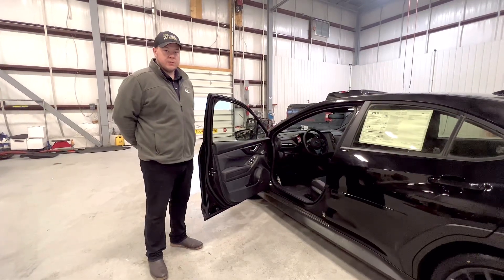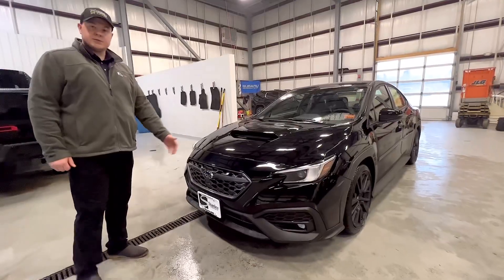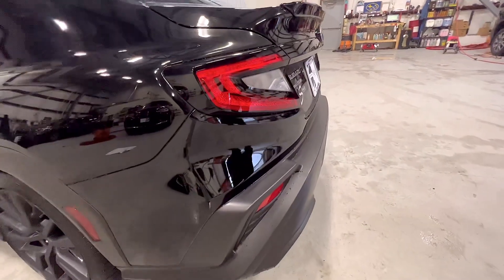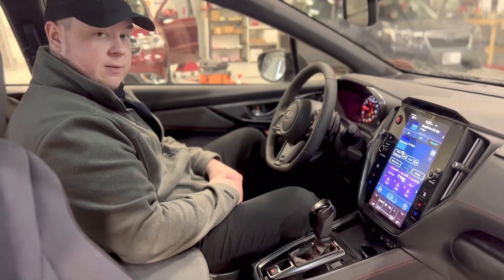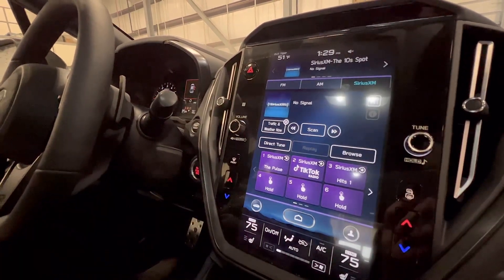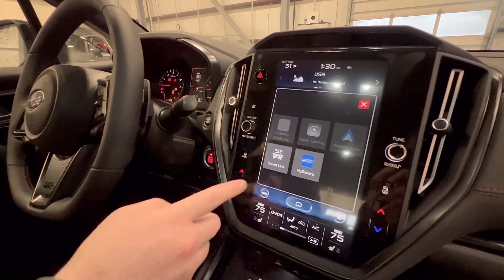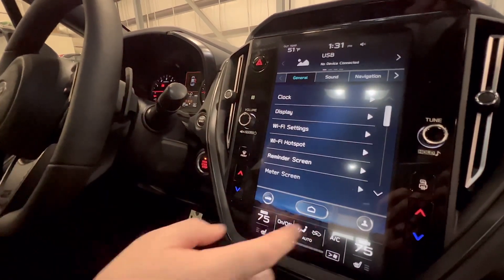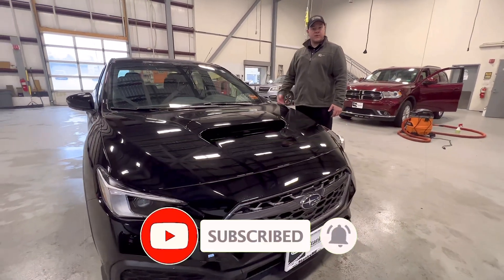2022 WRX Review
Take a walk with Lynden as he walks us through some of the updated features of the new 2022 Subaru WRX.